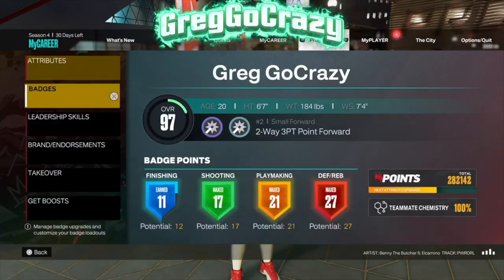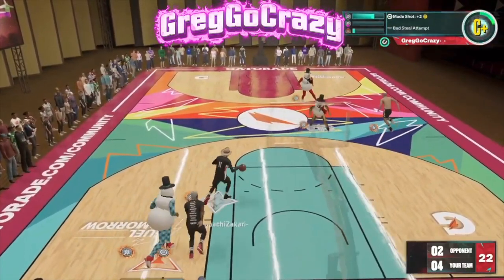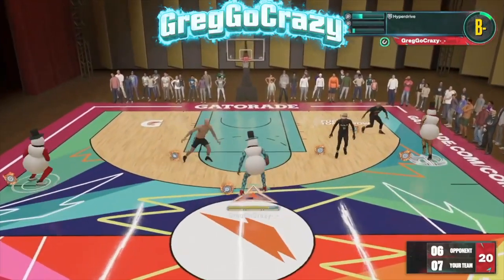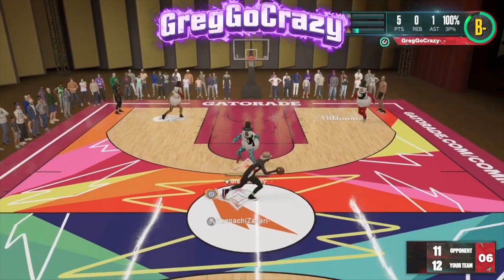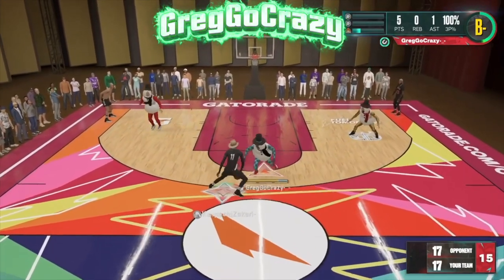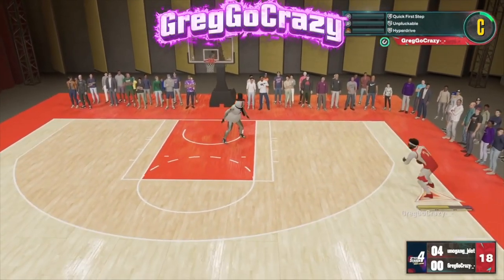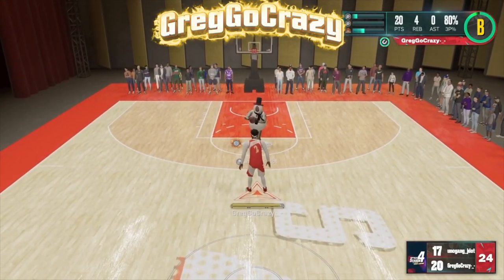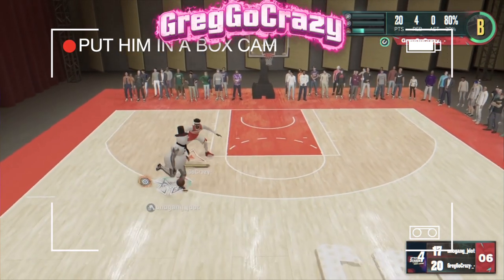YOU WOULDN'T BELIEVE THE POWER OF HALL OF FAME ANKLE BREAKER ON NBA 2K23......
Best pg build nba 2k23
Best badges 2k23
Best pg build 2k23
Best sf build 2k23
Best lockdown 2k23
Best center 2k23

2-way slashing playmaker
Shooting 2-way slashing playmaker
2-way slashing playmaker with sharp takeover
Sharpshooting 2-way slashing playmaker
How To Make A 2-way slashing playmaker in NBA 2K22
Best 2-way slashing playmaker Build Creation Tutorial
Best low ball handle dribble moves
Best dribble moves
Best dribble moves 2k23
Best sigs 2k23
Best center dribble moves
Best low ball control dribble moves
How to iso with low ball handle
Best iso build
Best low ball handle sigs
Best stretch dribble moves
Best center sigs
Best big man sigs
Best basic sigs
3 and D point
Defensive anchor
2-way slashing playmaker
7’3 stretch
Balanced scorer
Point power forward
Iso lockdown build
2-way slashing playmaker with contact dunks
Best lockdown build 2k23
Best spot up build 2k23
Menace
Menace badge
Menace badge 2k
Menace badge 2k23
Best defensive badge
Best defensive badge 2k23
Hof menace 2k
100 Badges
100 Badge Demigod
96 Badge Upgrades
Best Build
Best Stretch Build
Most OP Build
Rarest Build
NBA 2K23
Current-Gen
Next-Gen
PS5